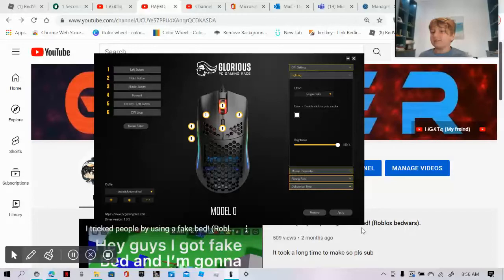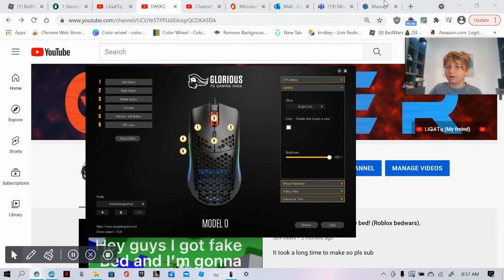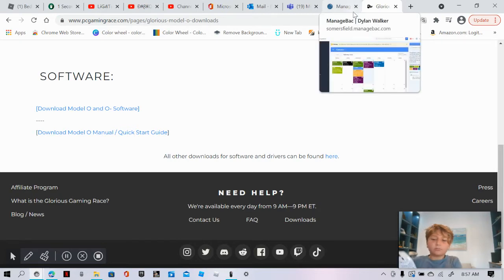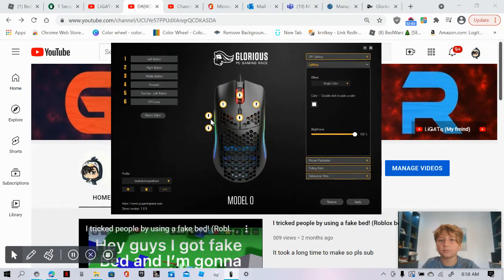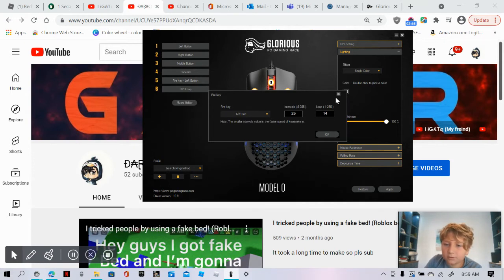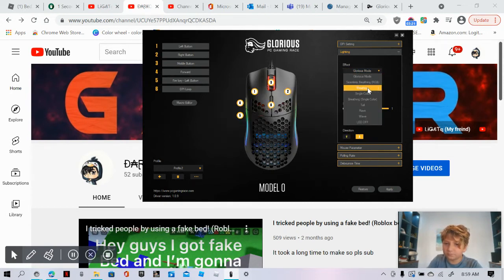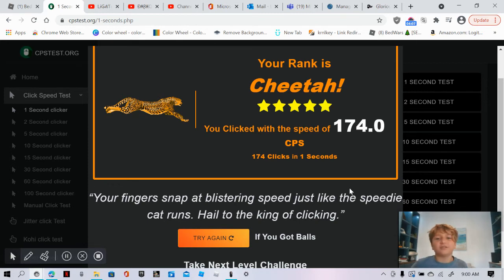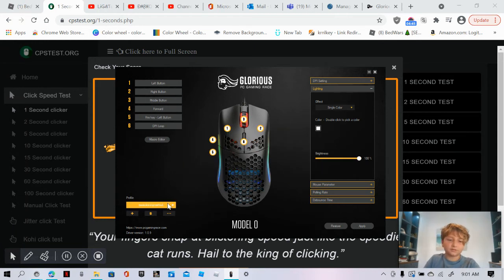How to get 200 CPS!!!!!!!!!!!!!!!! (With glorious model o only)